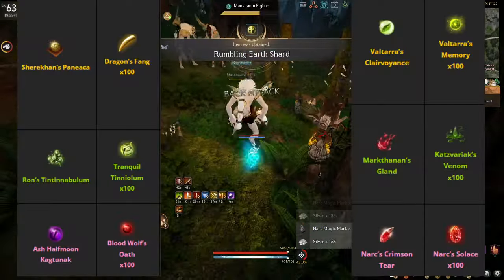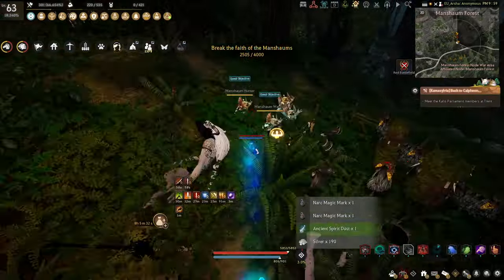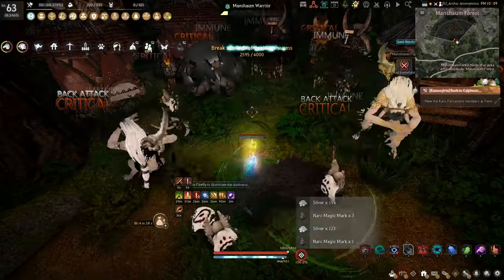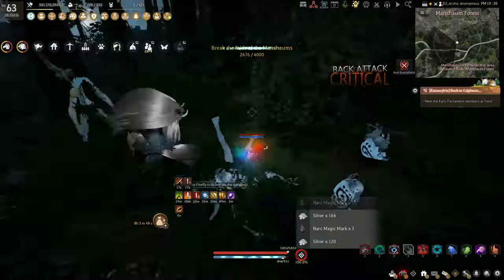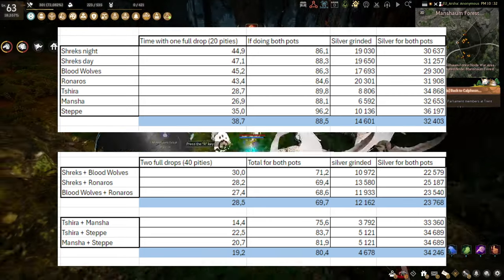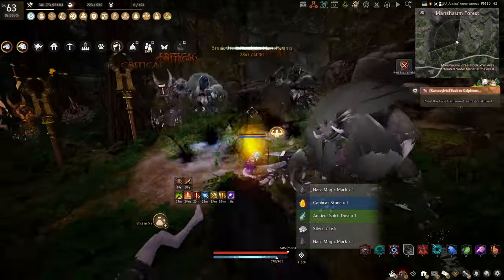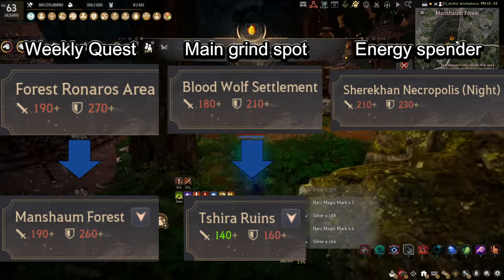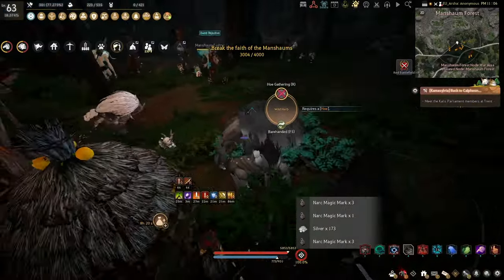Everything You Need to Know About Infinite Potions in 7 Minutes or Less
Hi handsome! Luneye the infinite guy back with a somewhat regular schedule!

Today, I am here to provide you with a quick and (somewhat) comprehensive overview of infinite potions. I will tell you where to find them and how to get them with the power of google sheets ._.

Feel free to pause the video at any point or to study the spreadsheet in more detail! I am here to just give you the best information possible!

00:00 Intro
00:09 Discussing numbers
05:04 How to get them
06:28 Some graphs if numbers bore you
06:48 Outro